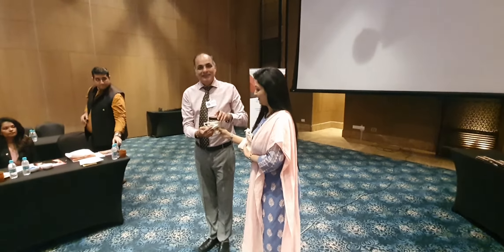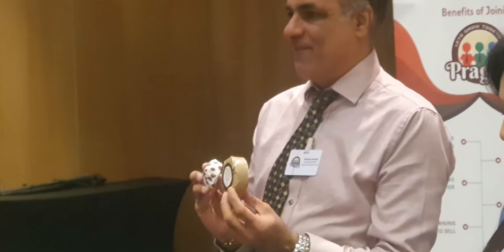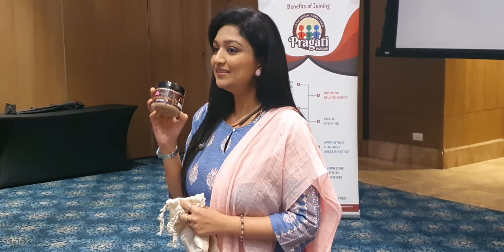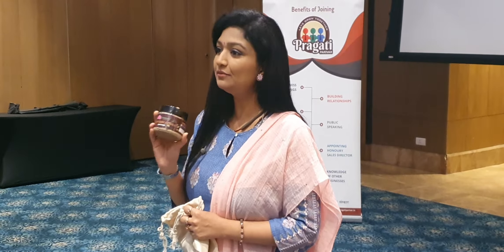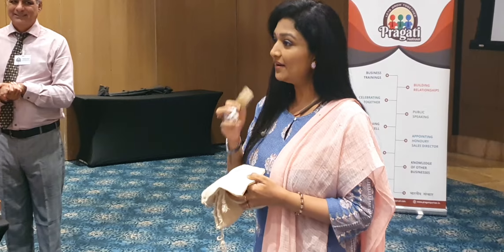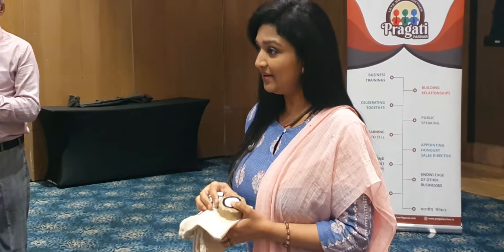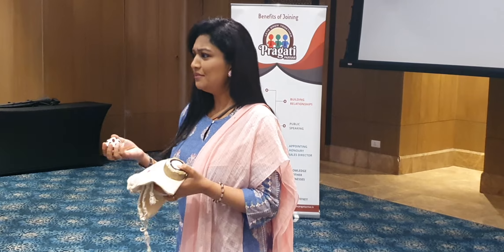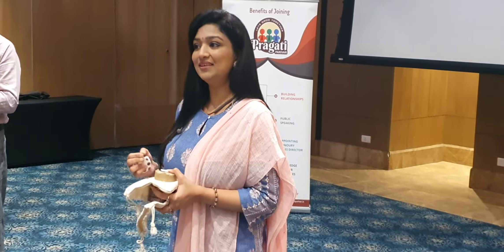Aumauras Charms Natural Shampoo Bars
Aumauras Shampoo Bars are 100% Natural, free of SLS and harsh Chemicals. Suitable for all age groups. Say Goodbye to hairfall, dandruff, oily scalp with these natural shampoo bars that are not only environment friendly but are also scalp and hair friendly. or whatsapp at